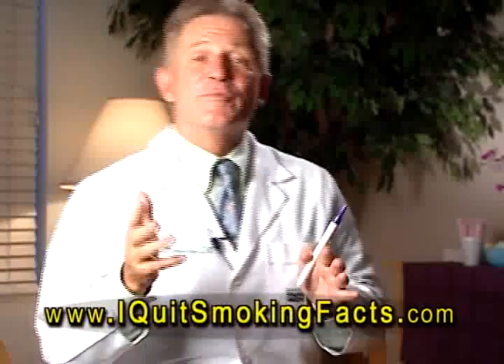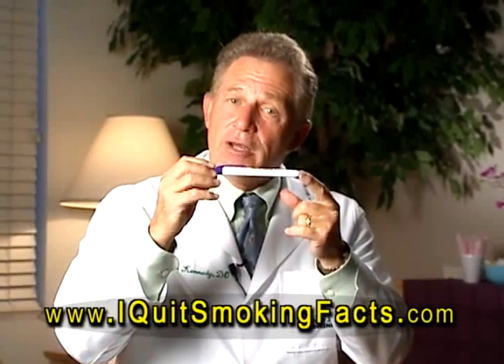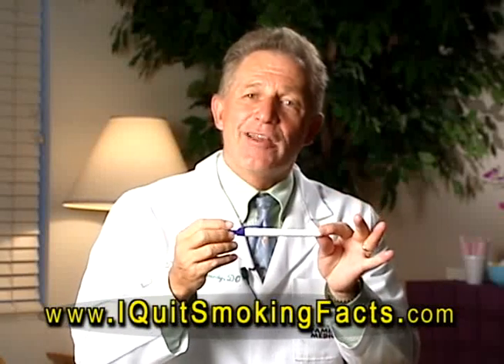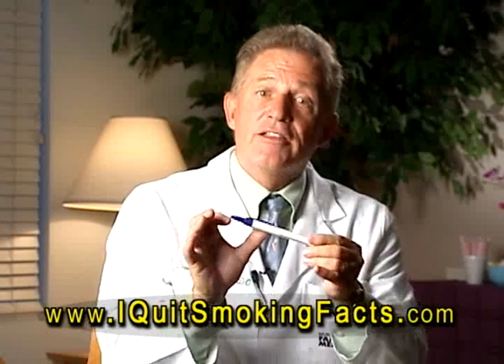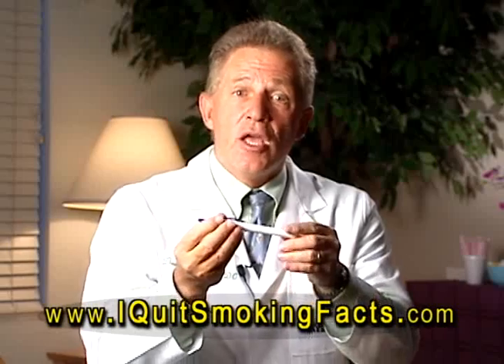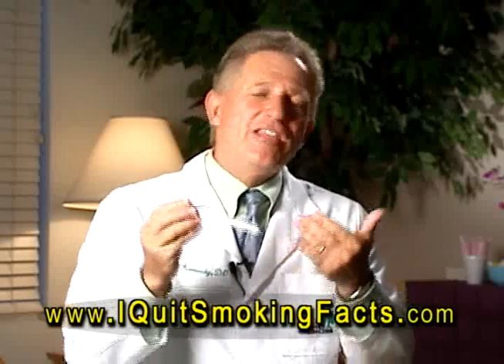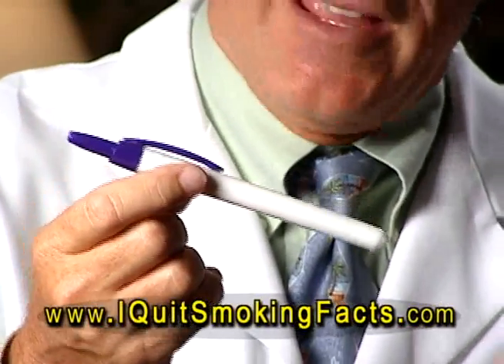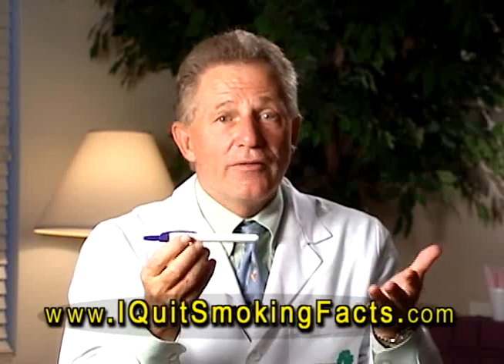Smoking Expert Discusses Facts on Electronic Cigarettes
Smoking Cessation Expert dicusses the facts and risks of nicotine addiction and electronic cigarettes. Dr. Don Kennedy teachs the Bahbit Stop Smoking System and class.